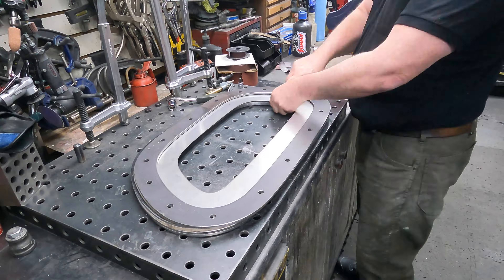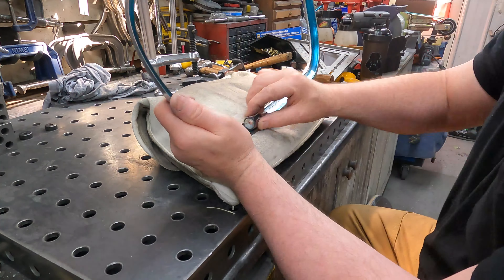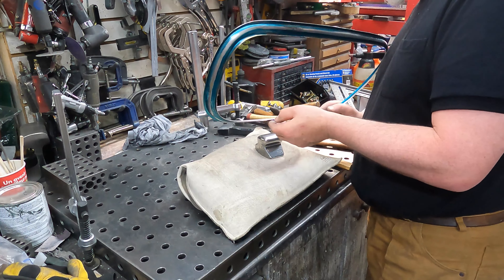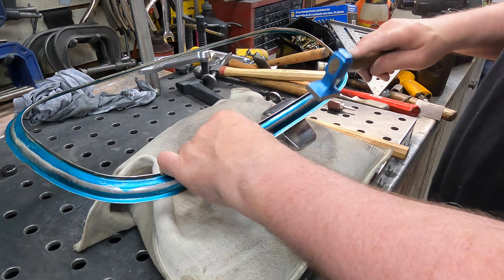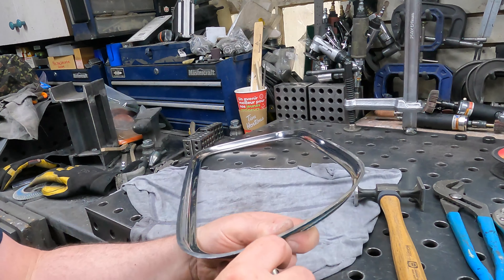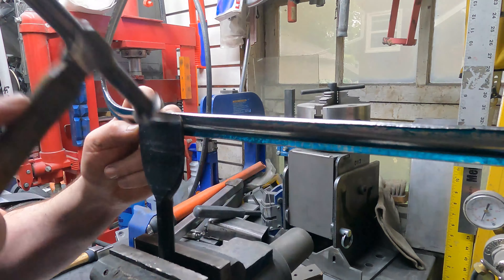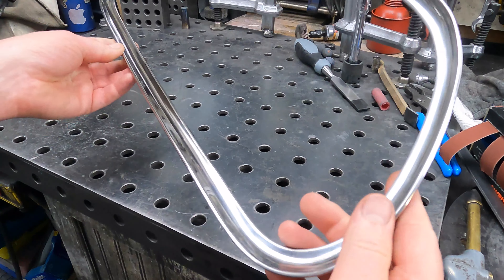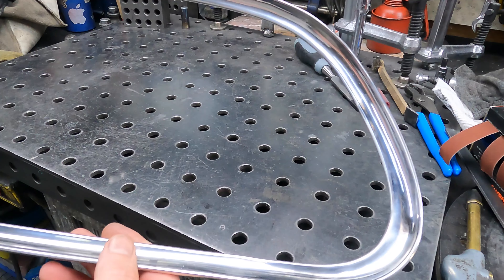Making A Stainless Steel Grille - Part 2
In this episode, I get the grille finally planished to perfection, the flange turned and stumble my way to perfection.